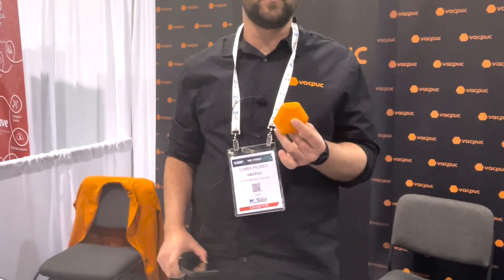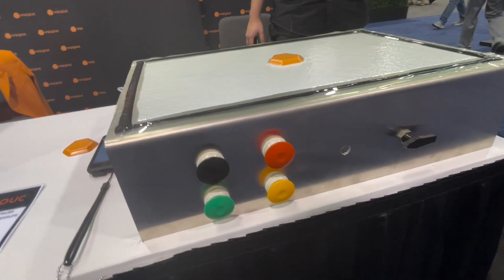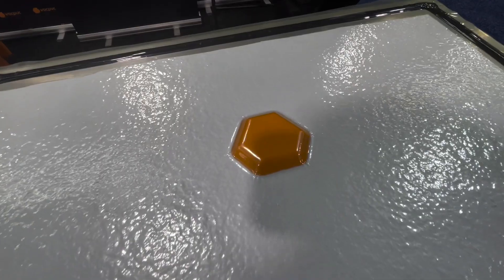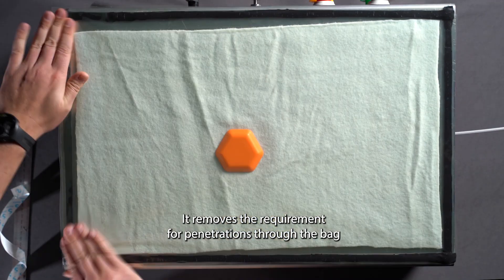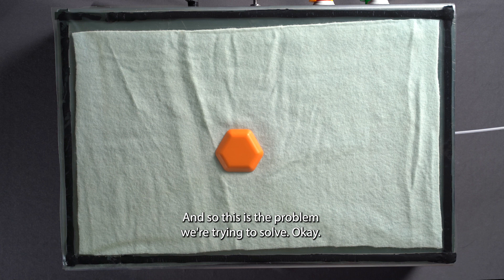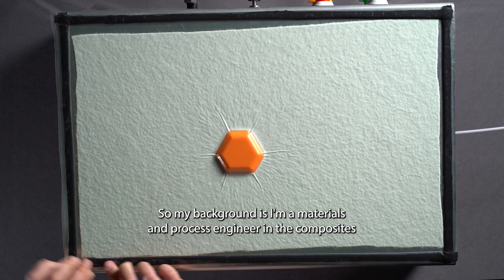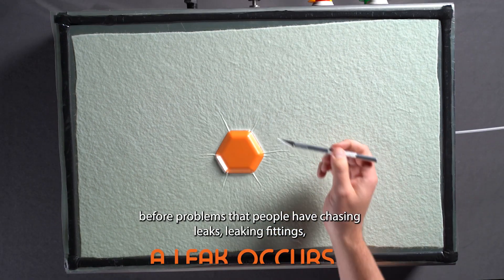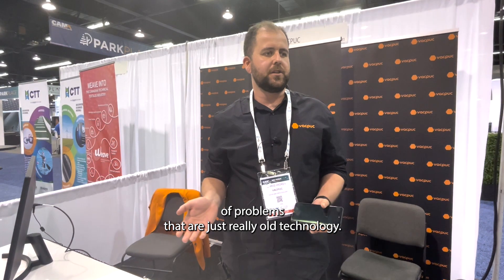VacPuc: Measuring Vacuum Bag Pressure Easily & Accurately | CAMX 2022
Chris Hickey saw a need for a tool that would make measuring vacuum bag pressure easier while still maintaining accuracy. From this idea, he created VacPuc, a wireless, batteryless pressure sensor that measures vacuum bag pressure from within the bag without piercing it. CompositesWorld had the pleasure of receiving a VacPuc demonstration at CAMX 2022.